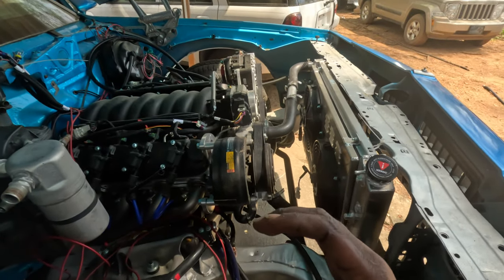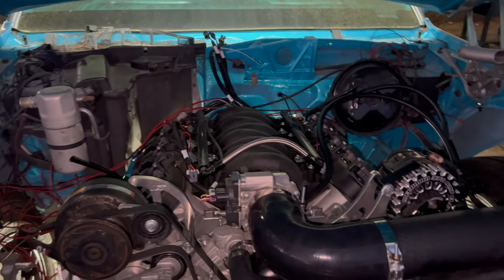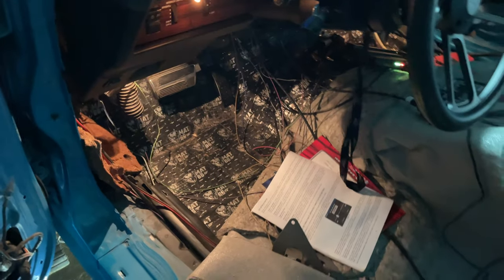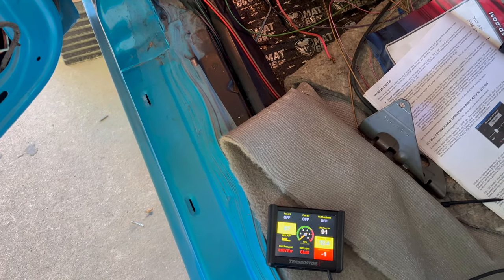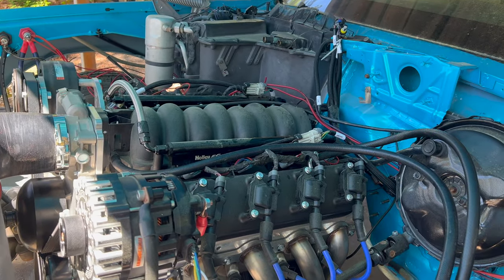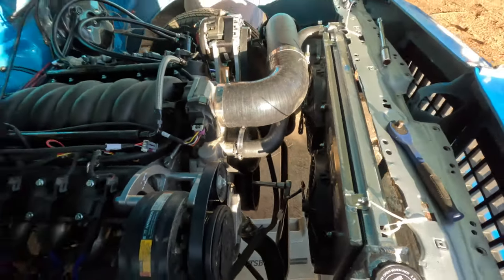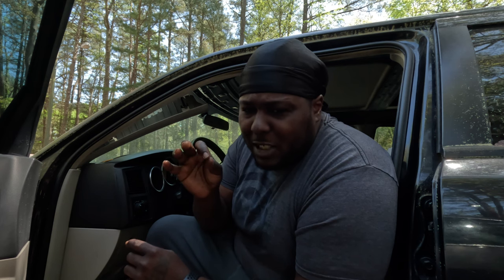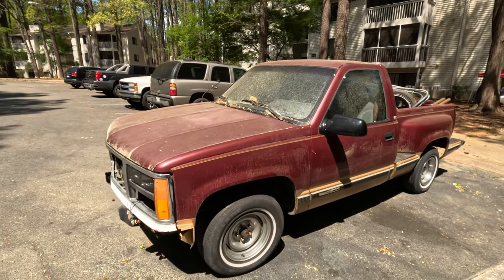Box Chevy Build Ep.54 Troubleshooting No Start Problem, New Crank sensor Cold Air Intake installed!!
YOUTUBE!!! In this episode I'll be doing some troubleshooting on this no start issue that I'm having with Summer Rain. replaced the crank sensor and things were looking good until the starter wouldn't disengage from flex plate.